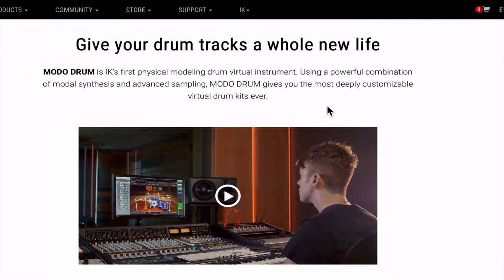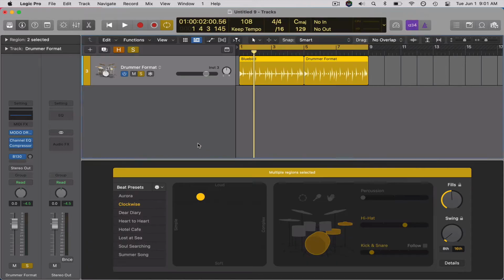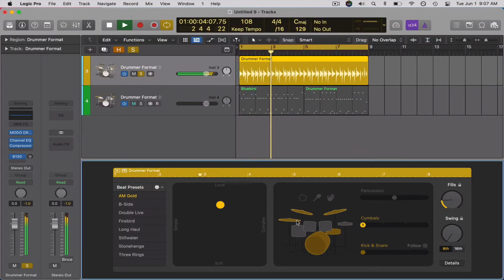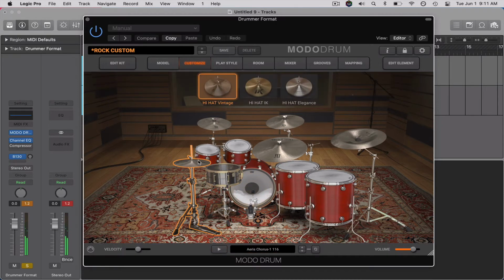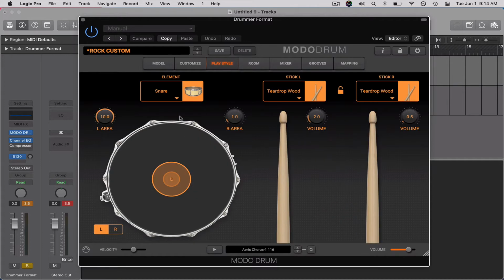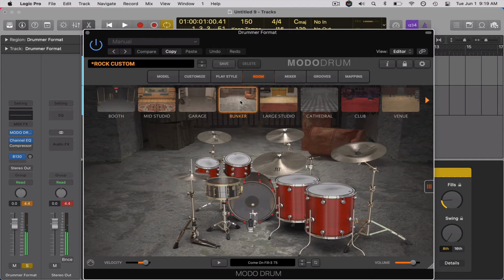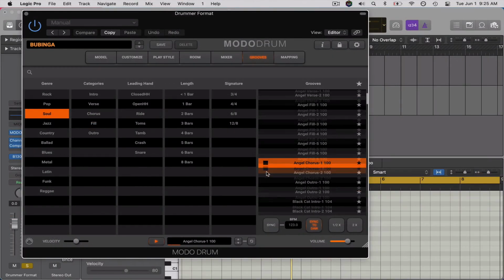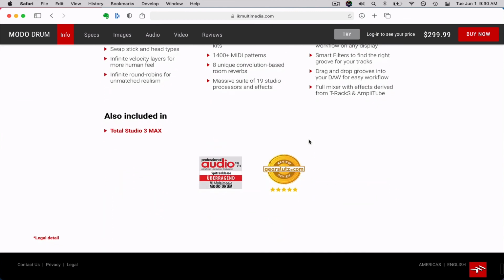How REAL do these drums sound? Initial Thoughts on Modo Drum Review - Drum sound and Customizing